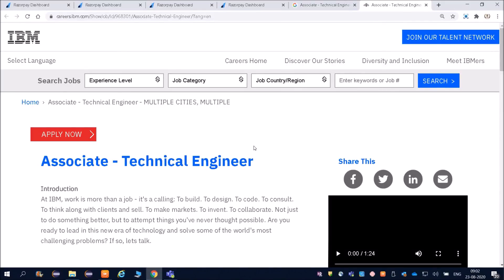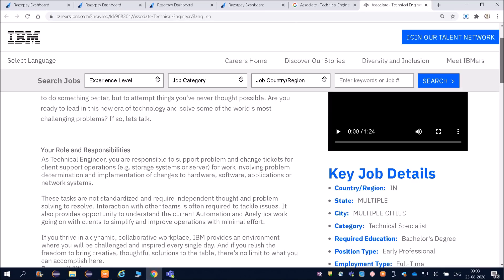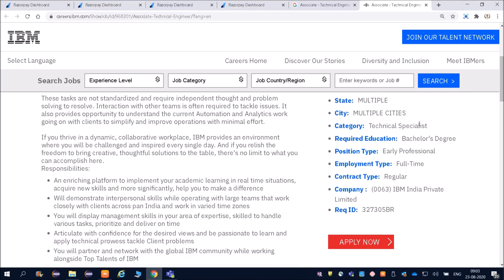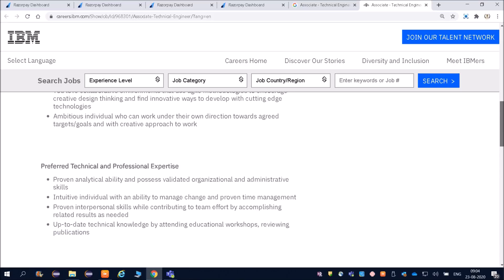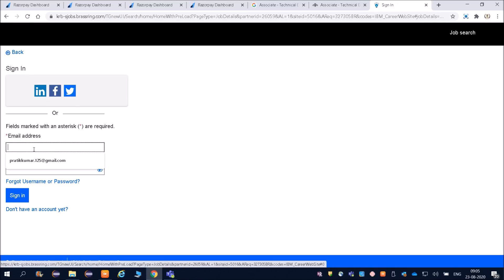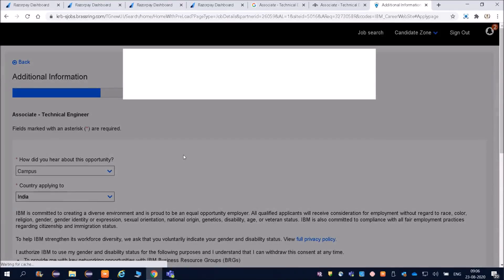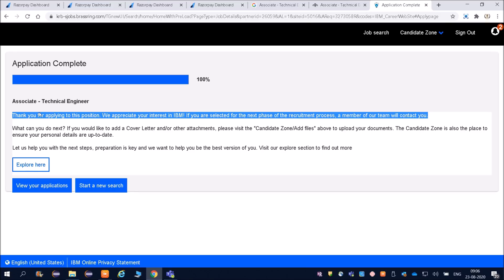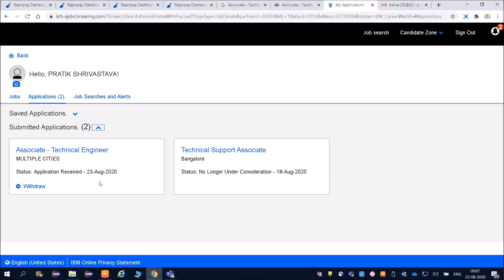IBM hiring Associate - Technical Engineer | Batch 2018/2019/2020 | Apply Now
As Technical Engineer, you are responsible to support problem and change tickets for client support operations (e.g. storage systems or server) for work involving problem determination and implementation of changes to hardware, software, applications or network systems |